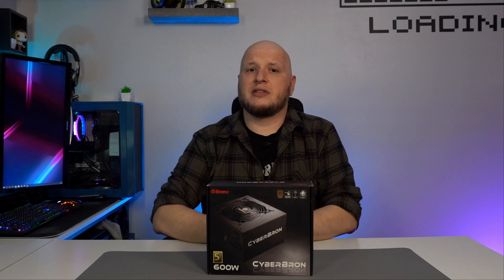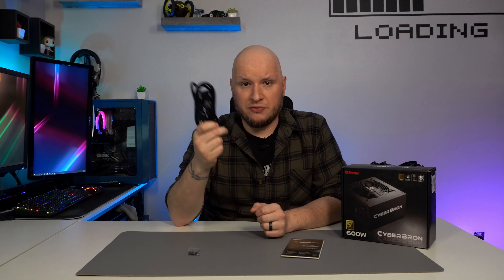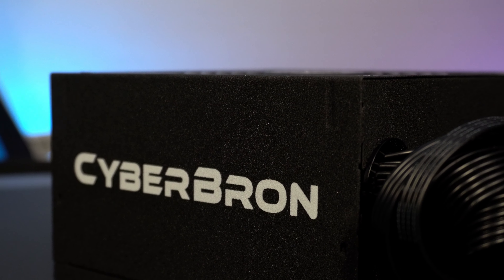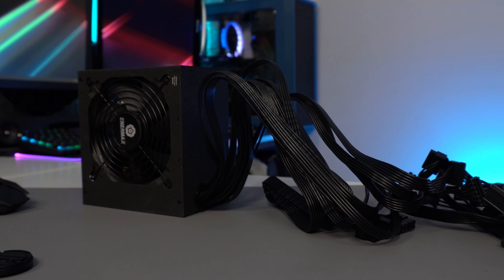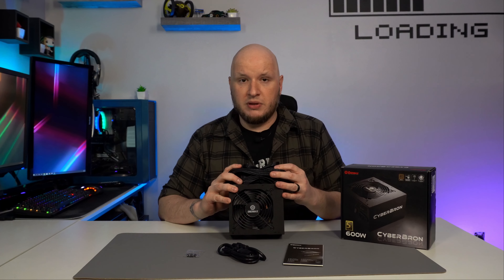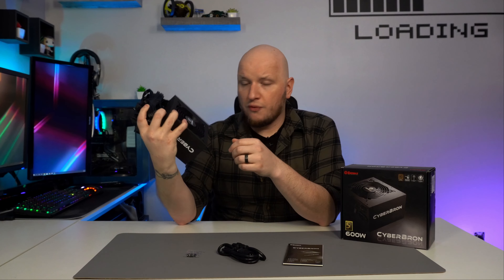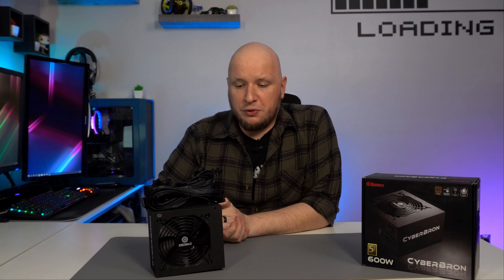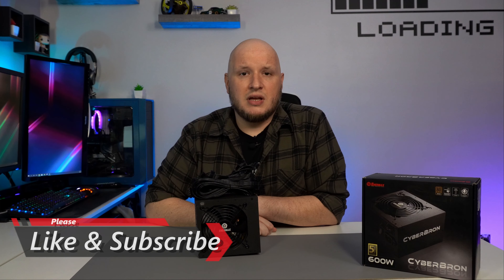CYBERBRON 600W 80 PLUS Bronze Certified Power Supply Overview!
Welcome to a overview of Enermax's Cyberbron Power supply. The new Cyberbron Series is aimed at keeping your wallet and your PC happy. The new Cyberbron 80 plus Bronze rated power supplies come with a great warranty and are designed to give you all the juice you need without breaking the bank. These PSU's will complete your build and keep your system running beautifully and look pretty good while doing it. The quality build is easy to see here. Thank you as always for watching!

ENERMAXUSA.COM